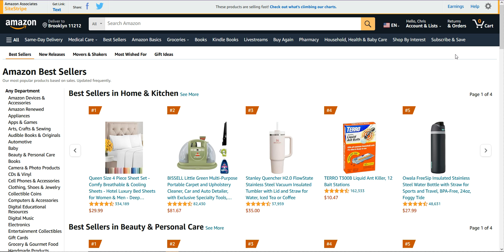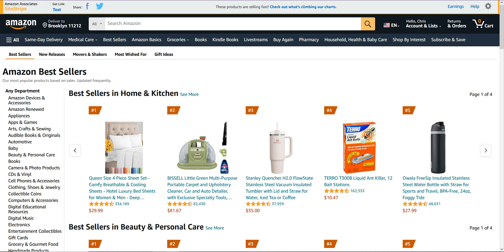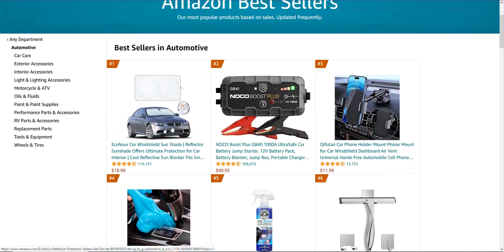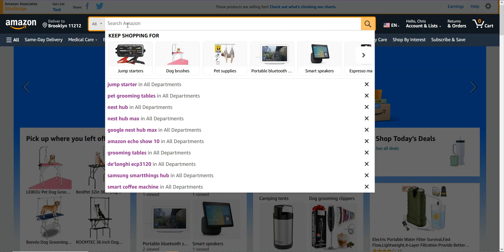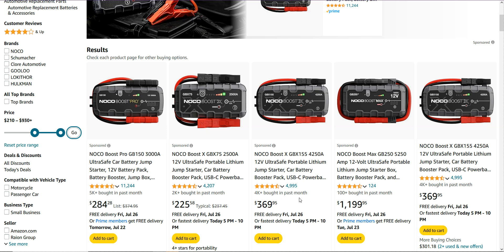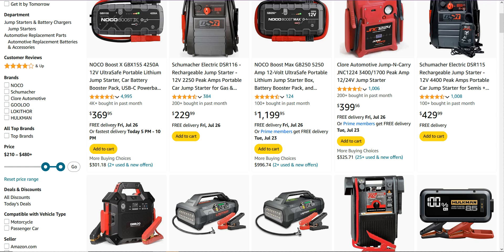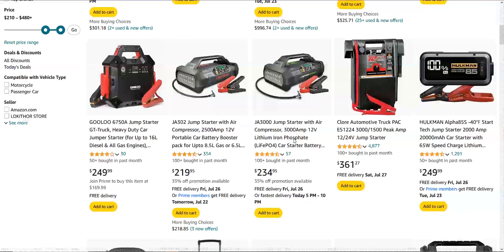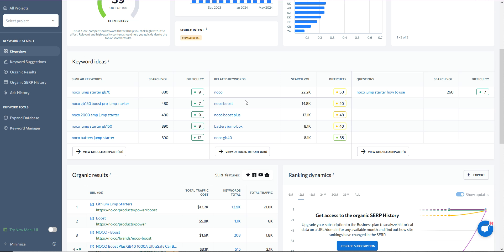How I Pick Niches That Pay BIG With NO Competition In 2024! - Follow This And Do The Same!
Get your FREE step by step video guide and start building your income stream

This video will give you a step by step guide to guarantee a niche with no competition.

Plus, i will show you how to make sure you get BIG commissions from each sale.

Also, i will show you how to make sure the products are selling.

You will end up with a niche with no competition, easy to rank and guaranteed sales... it does not get easier.